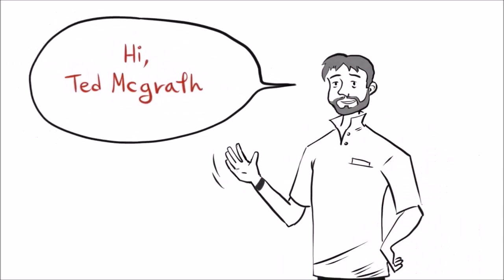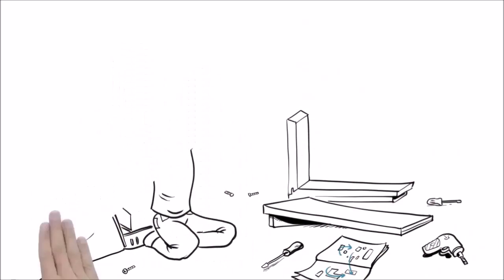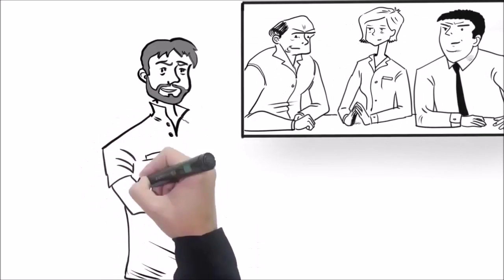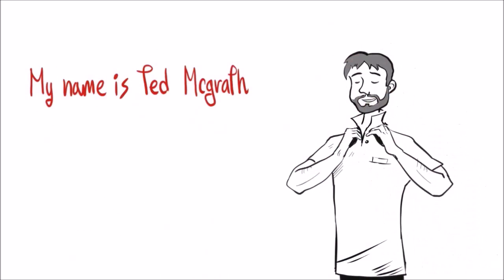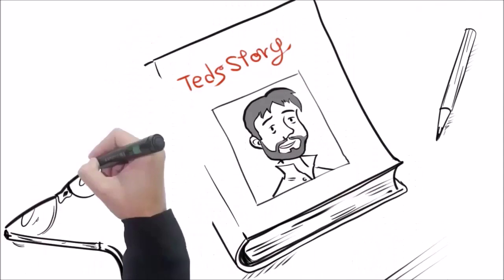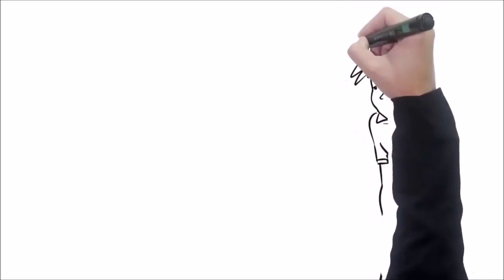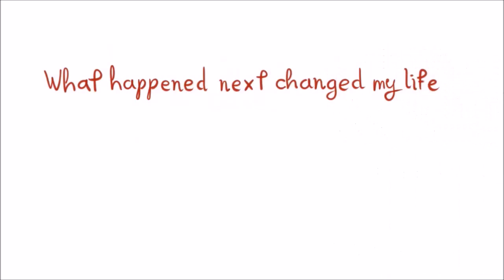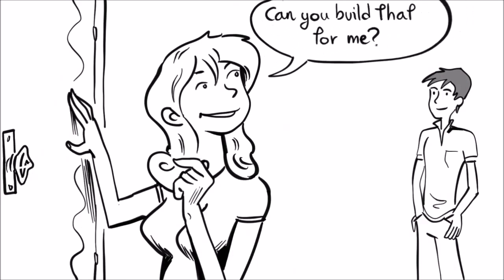Easy 16 000 woodworking DIY plans Design Ready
This what you'll get in this amazing 16.000 wood working plans
Some Testimonial:
Chris Boylan, Honolulu, Hawaii
Followed your plans to a "T" and now I'm happy to say I'm a proud owner of a 10x15 shed. Finally done it! Ted personally guide me through some difficult parts of the shed. Thanks mate!!
Andrew Simpson, Hayden, Idaho
Just watched your video and downloaded all the plans. I'm going to try out a couple of outdoor projects on the weekend with my son jaxx. Thanks for all the help!